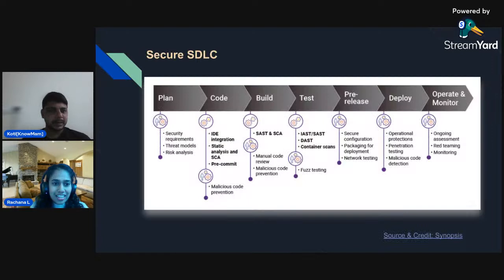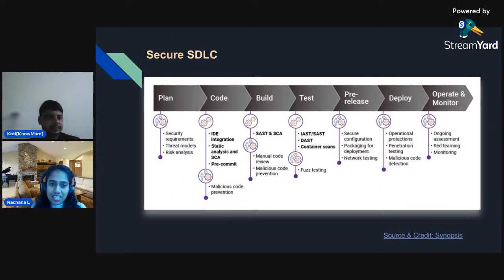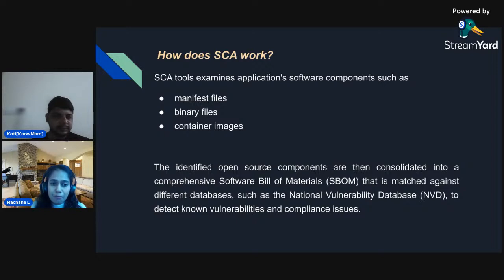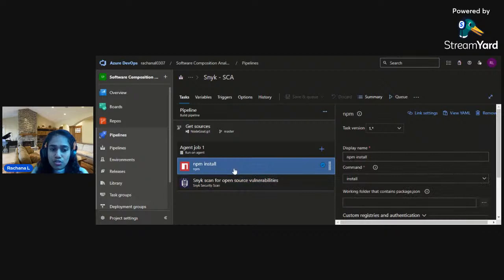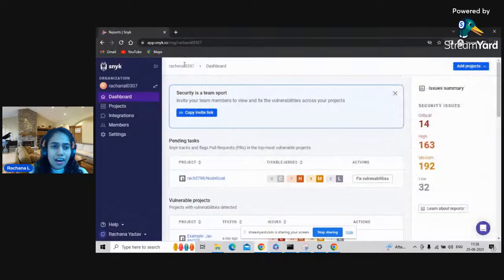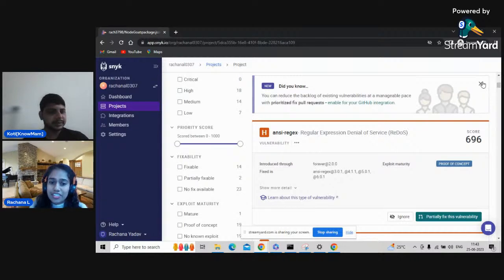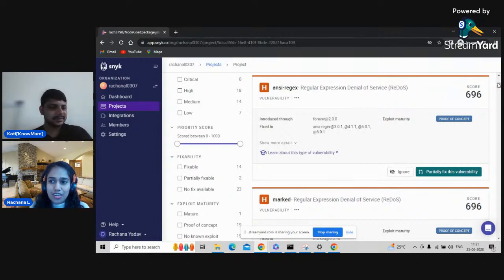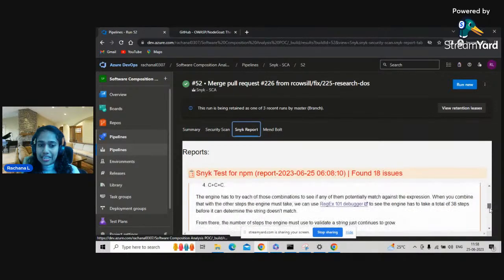Strengthen your DevSecOps Pipeline with Software Composition Analysis by Rachana!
"Hello, everyone, and welcome back to 'Know Mam,' your go-to YouTube channel for all things technology and cybersecurity. I'm your host, Koti Vellanki, and I'm thrilled to have you join us today for another exciting episode. In this episode, we're diving deep into the world of DevSecOps and exploring how you can strengthen your pipeline with an essential tool called Software Composition Analysis (SCA).

Our Guest Speaker is Rachana, who is DevSecOps Engineer at EY GDS!